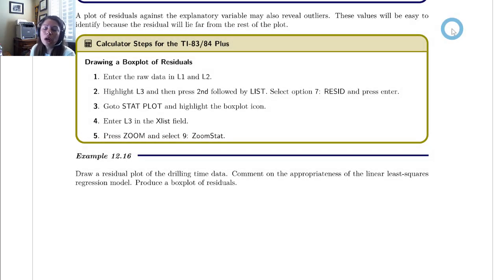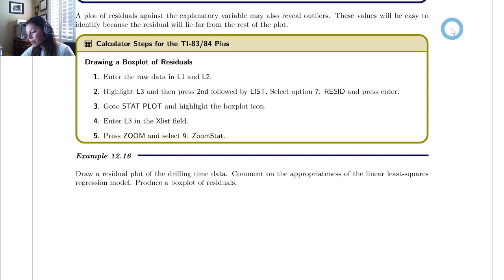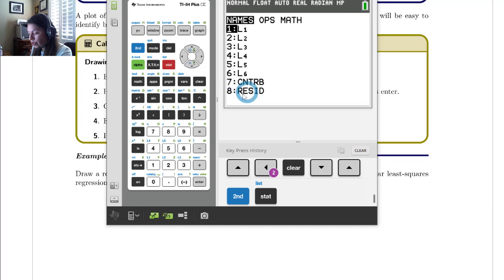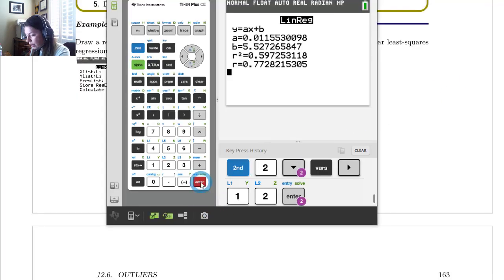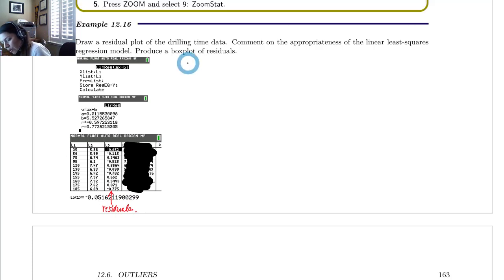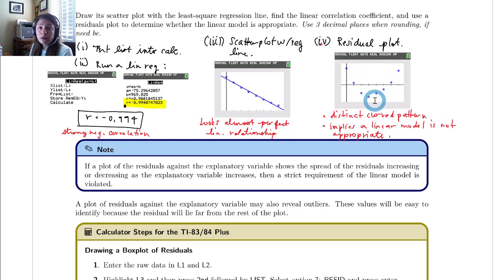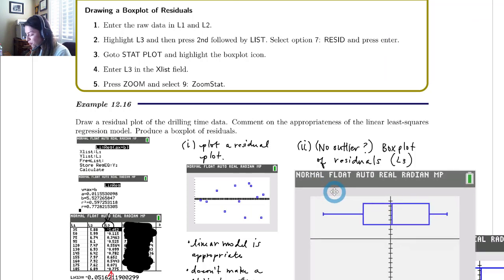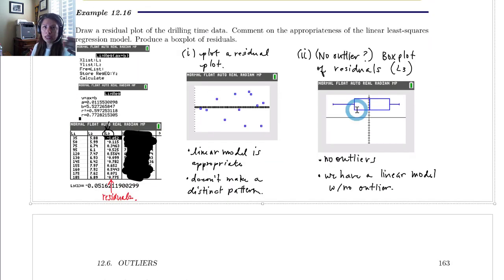Chapter_12_Section_6_Part2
Demonstrates an example conducting a residual analysis, e.g., a residual box plot and scatter diagram.